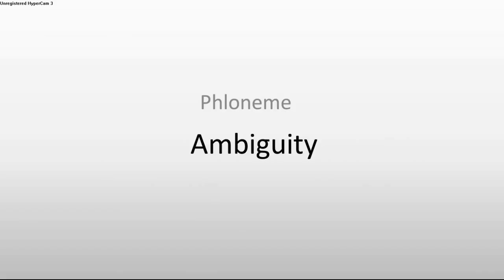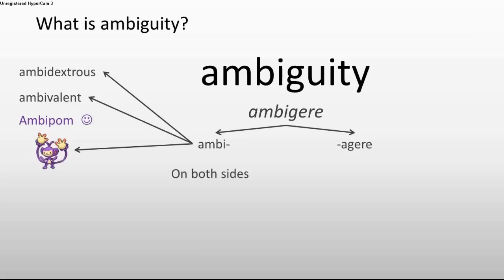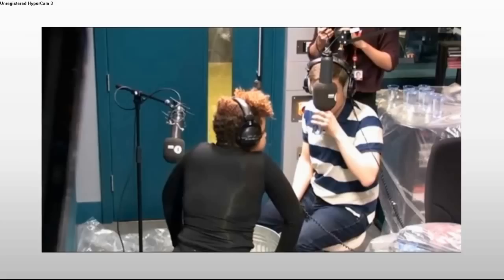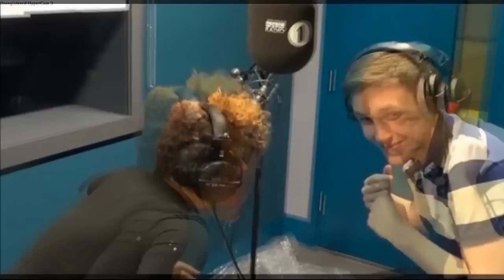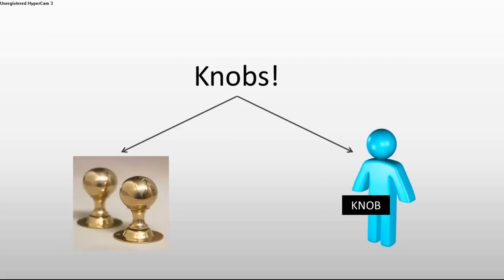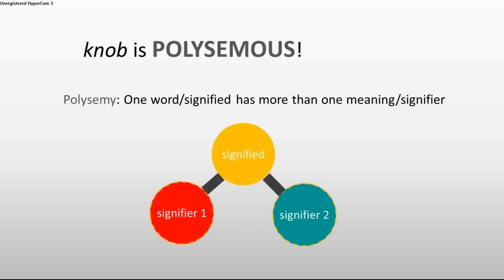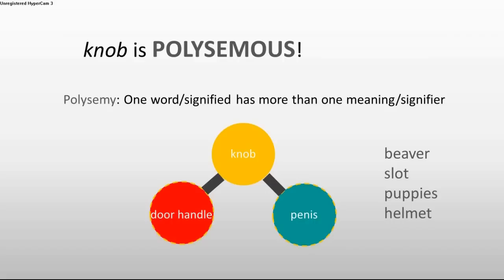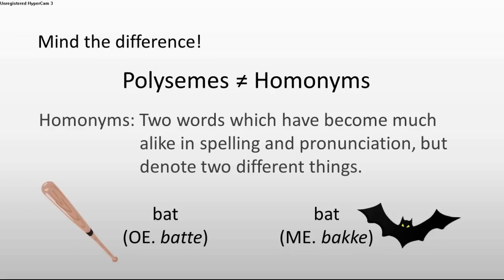The Linguistics behind Ambiguity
In this video I try and explain what ambiguity is and a what different forms there are. Also, the obligatory bit of humour is involved. Feedback would be more than welcome, dear viewers!

BBC Radio One "Gemma Cairney - Innuendo Bingo" (14.03.13), BBC Radio 1 Youtube Channel. (16.03.13).